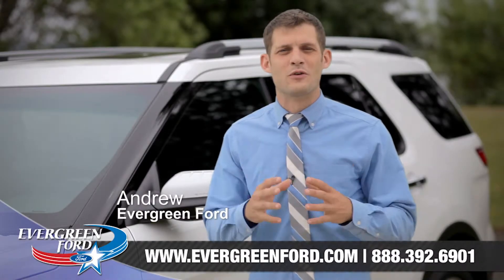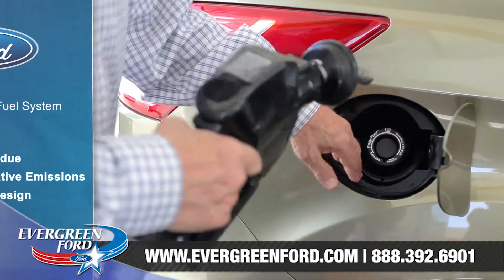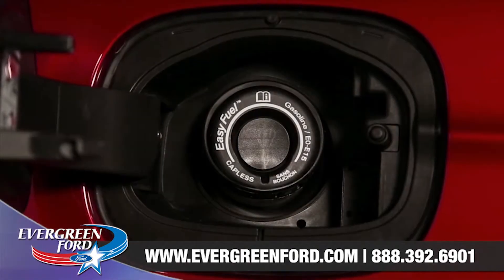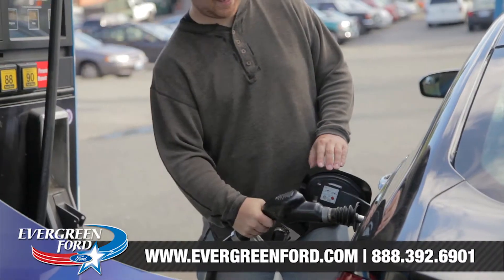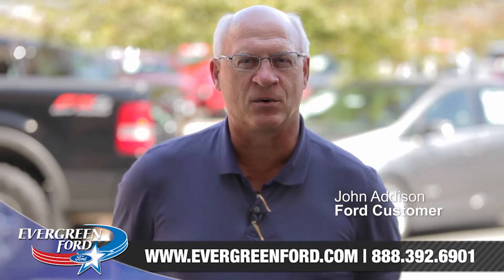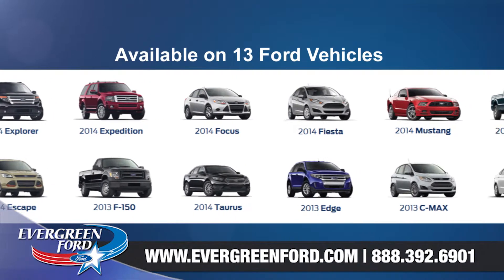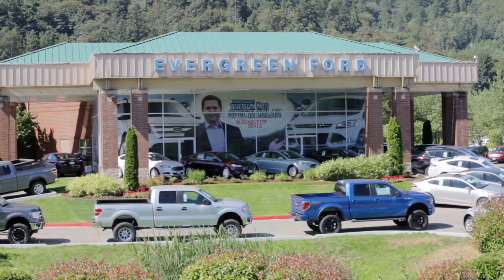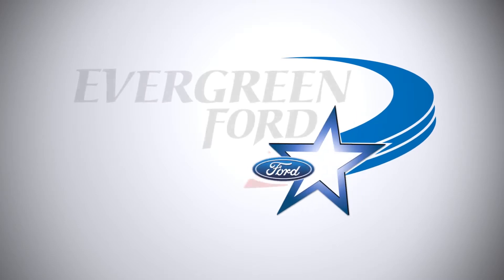Easy Fuel™ Capless Fuel Filler - Ford Technology Feature | Evergreen Ford